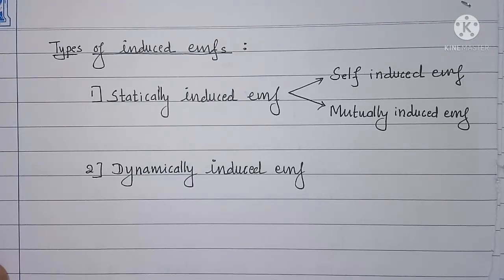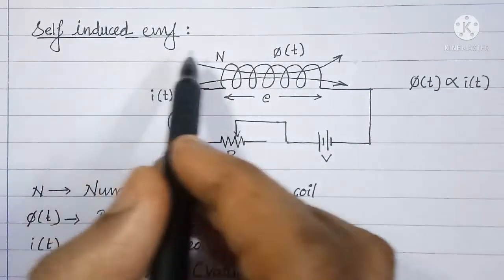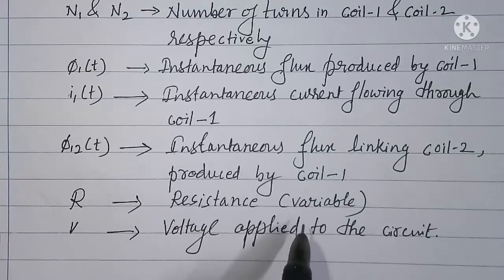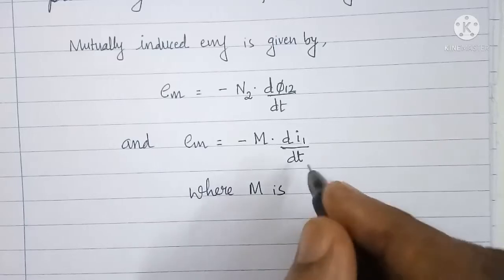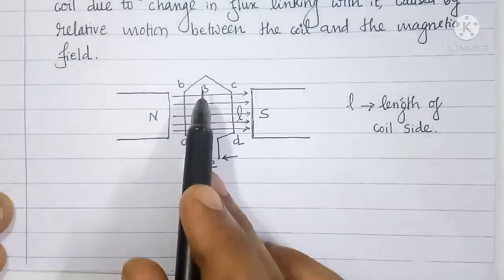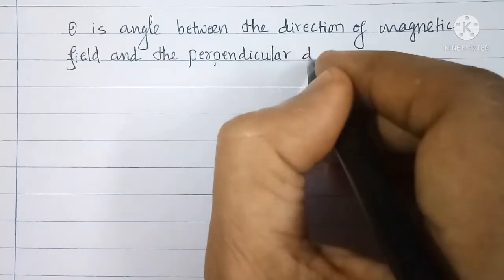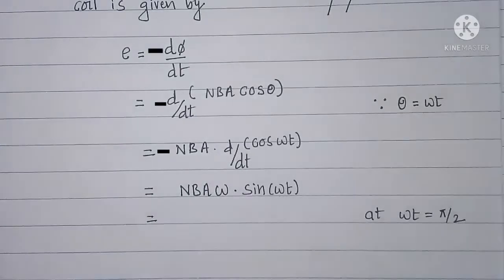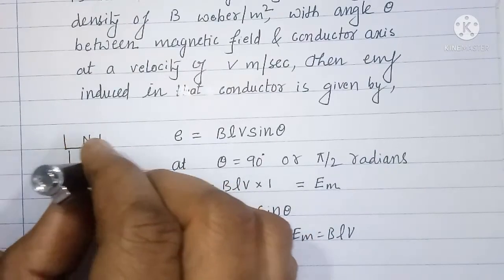Self , Mutually and Dynamically induced EMFs.